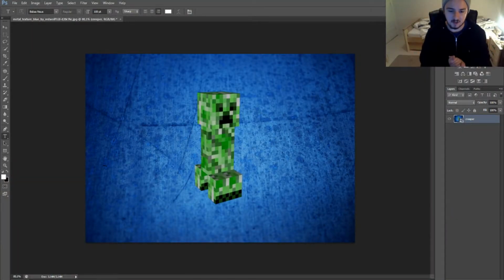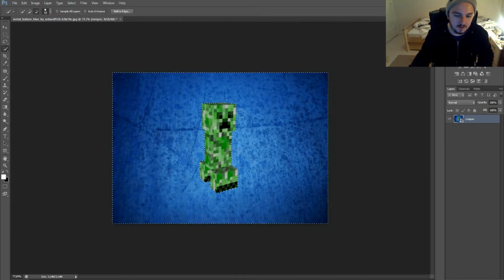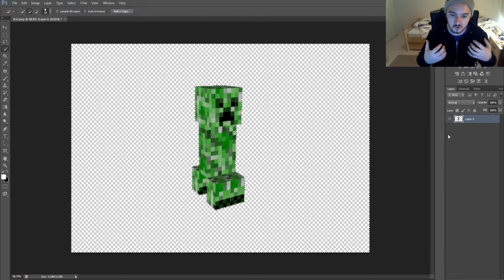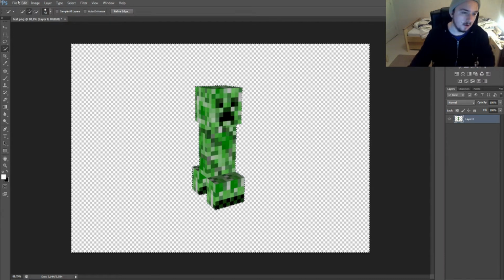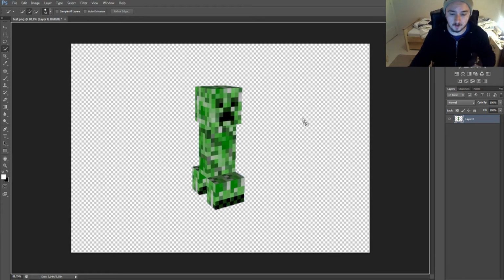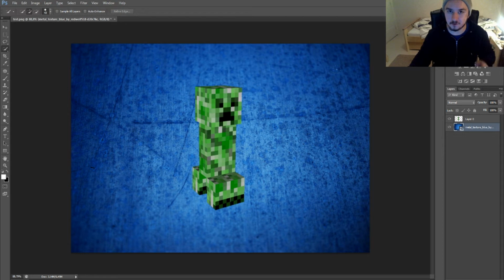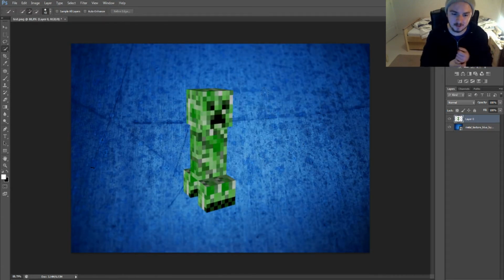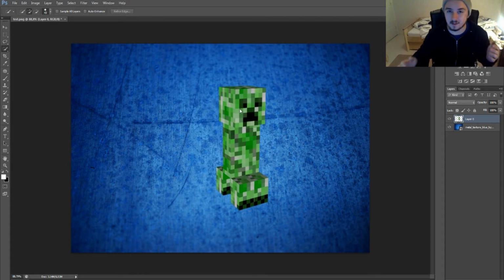How To Remove The Background Of An Image EASILY! - Photoshop CS6 - Tutorial #5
- - This is episode 5 of the brand new series I released! In this video I will show you how to remove the background of an image in Photoshop! More episodes are coming up, a new Photoshop video once a day!

Much love
-A